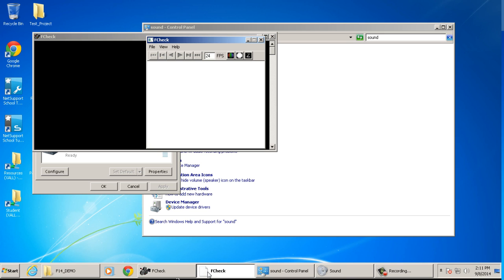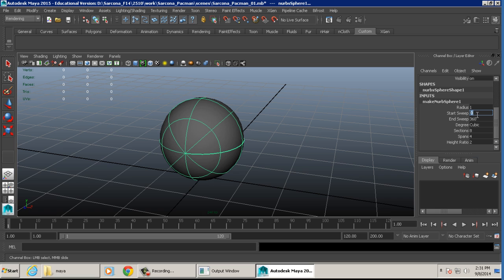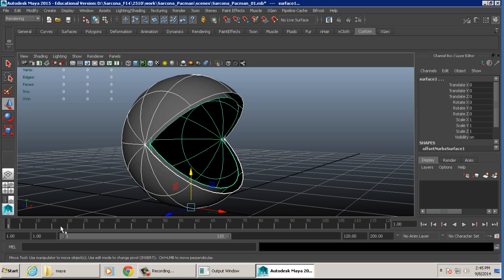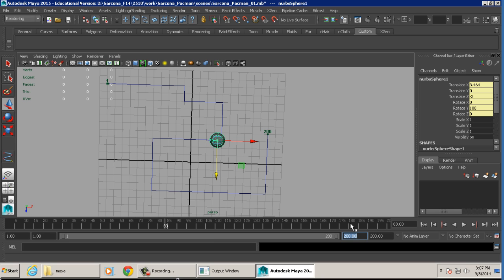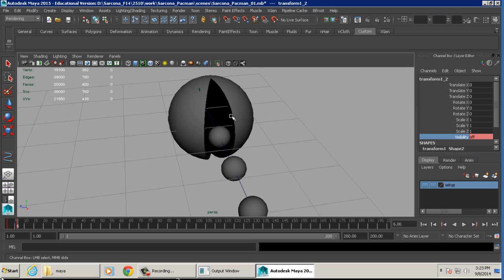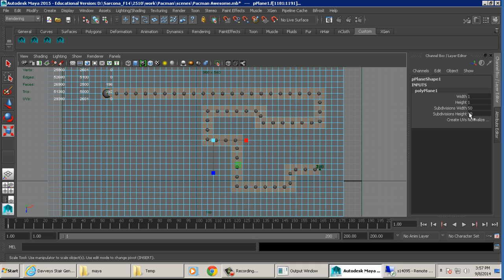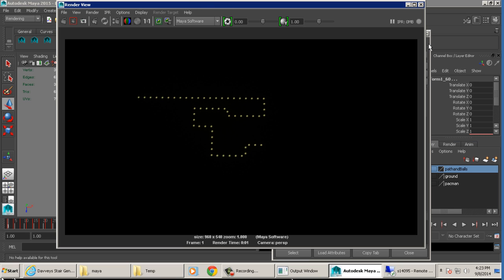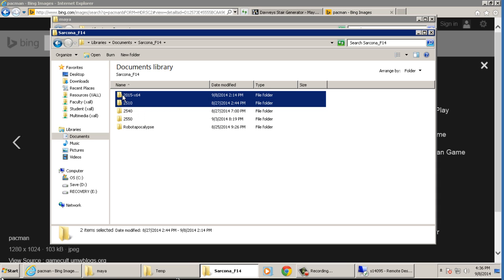2510 Pacman 01